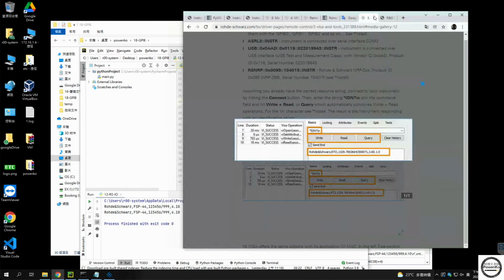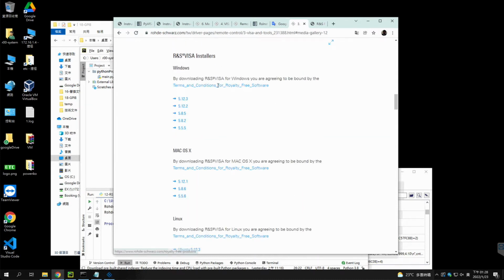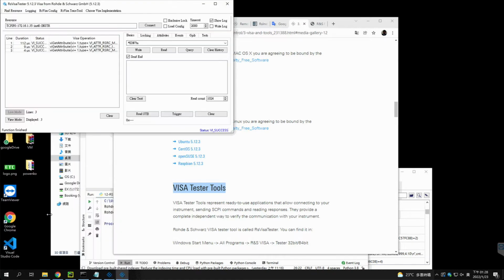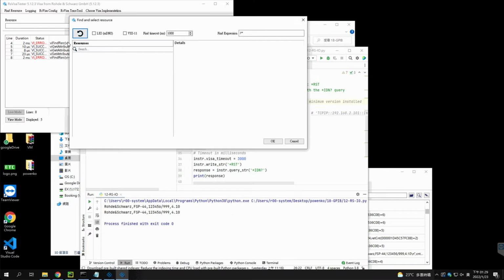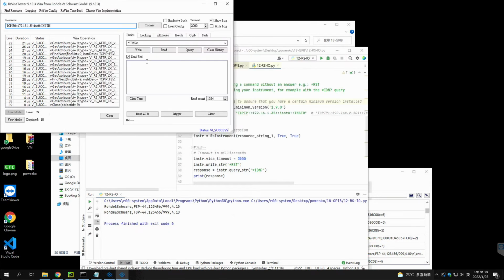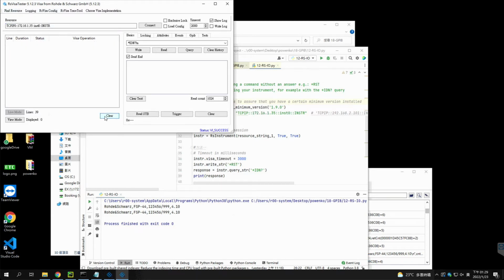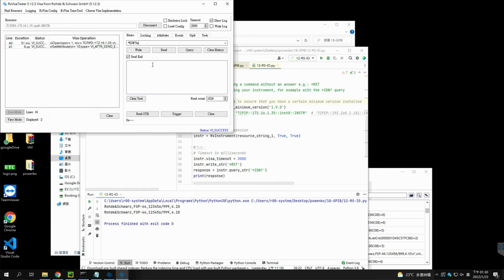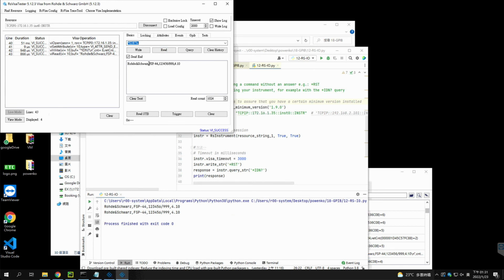RsVISA 01 TesterTools install and helloWorld